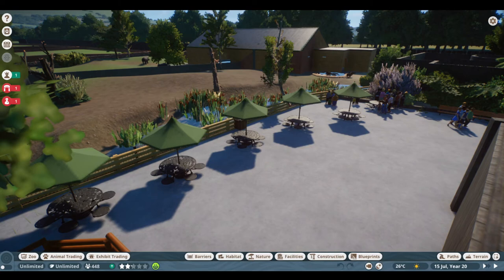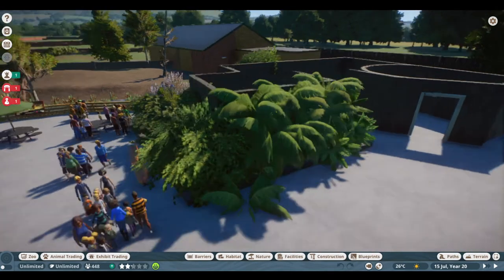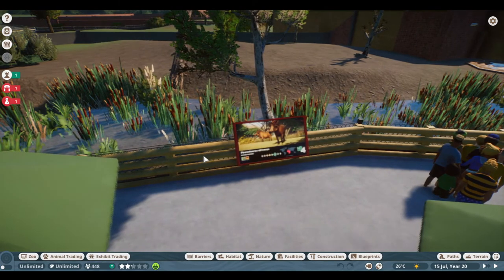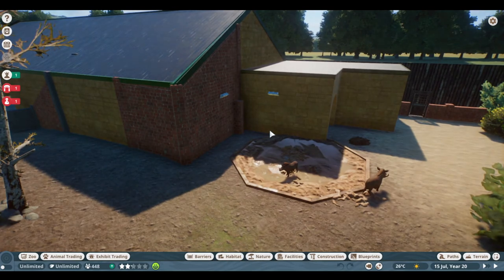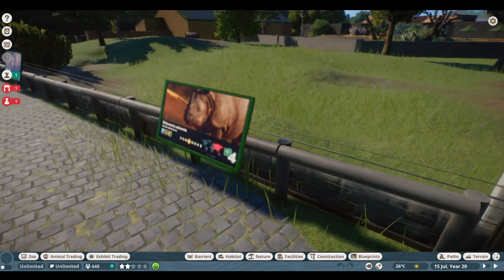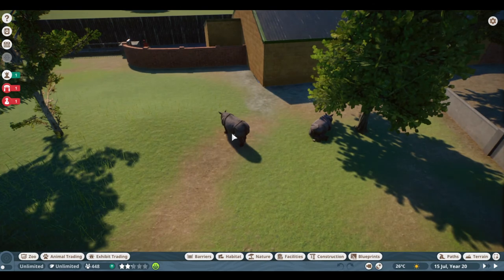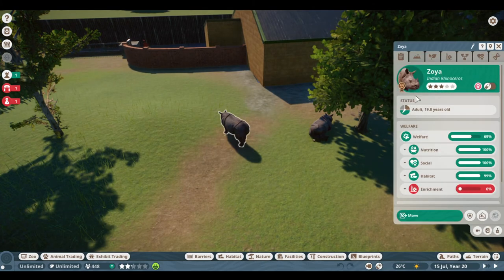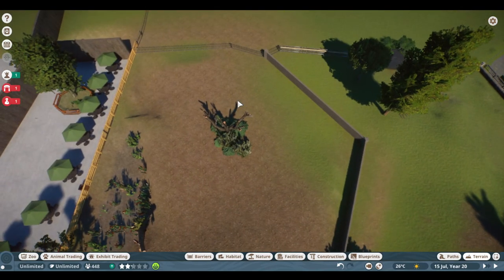Building Chester Zoo - Rhino/Warthog Shared Shelter | Planet Zoo Ep.3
Welcome to episode 3 of our regular series in which we will be building the UK's Chester Zoo, itself renowned worldwide.

In this episode we fly you through all of the changes that have taken place with warthogs, as well as introducing our new rhinos and their enclosure. The star of the show is the shared enclosure building built straddling the warthog and rhino habitats, of which each has half.